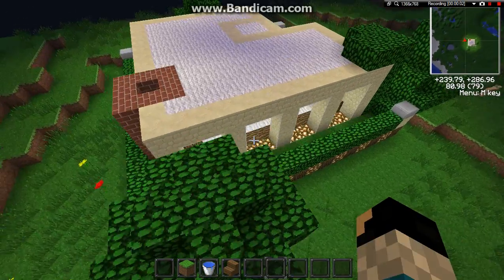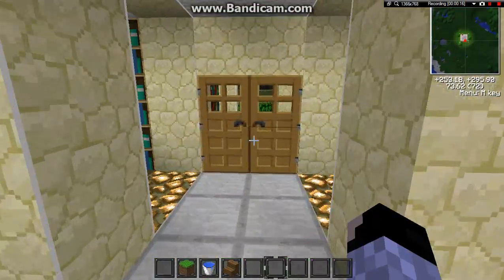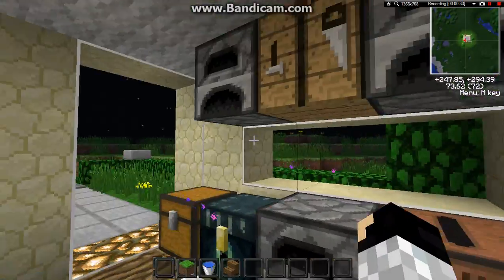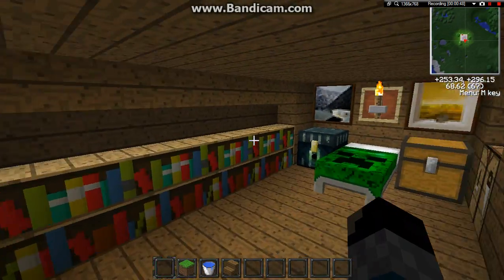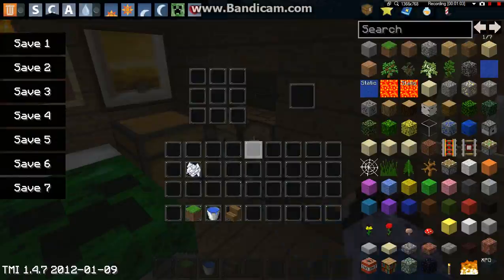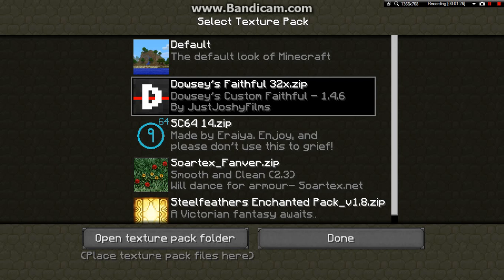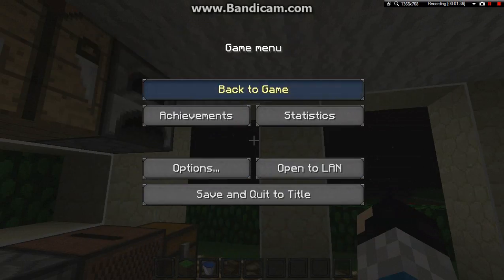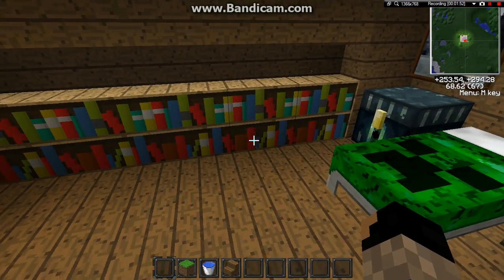NEW HOUSE!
hey i am just going to be showing you my new idea for a house that i have built. add me on Skype (doomrider3000) sub for more house reviews and builds:)